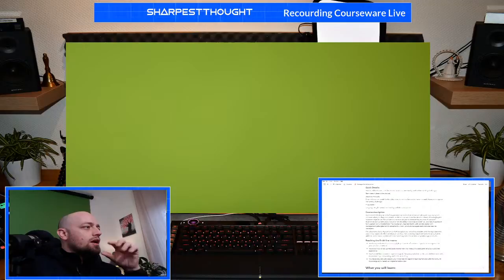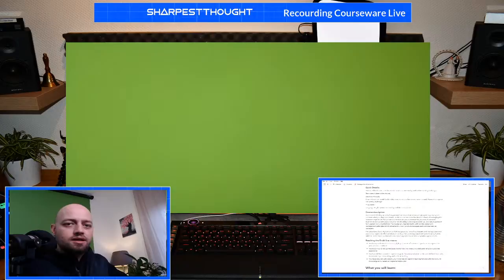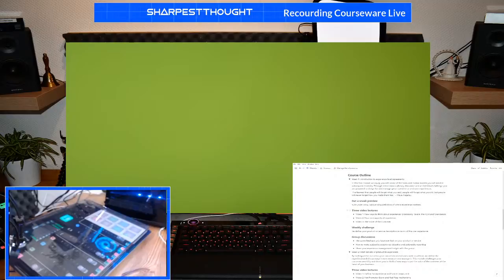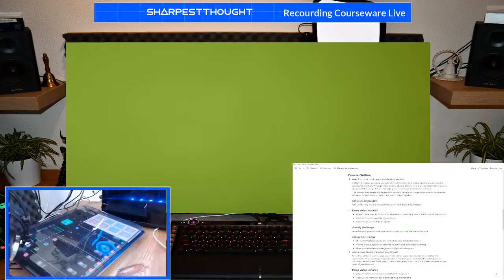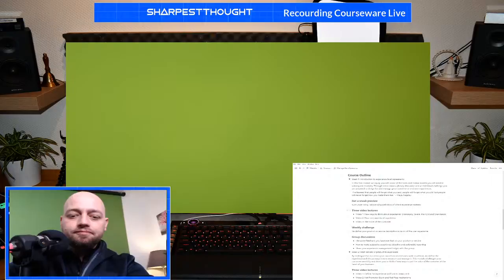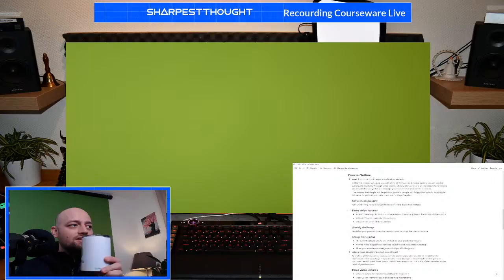Creating Digital Courseware Livestream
Today we'll be recording some video material for upcoming courses at the Seedling Academy This is the unvarnished process of takes, re-takes, getting the tech to do what I want and getting to that 'take' of having the right material to take forward into production. I'm going over the cameras, lights, green screen, recording setup and how to use a Pringles can to set focus on the camera!

- Content, courses & community for founders & innovators
Twitch - live streams on building a digital business